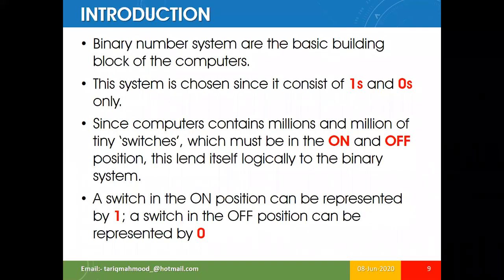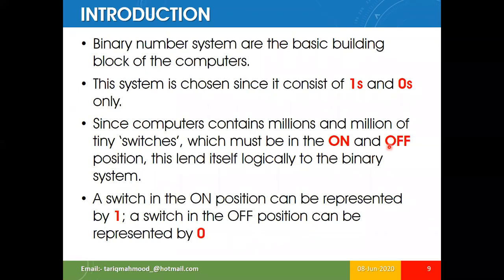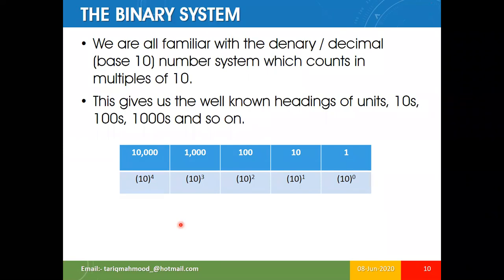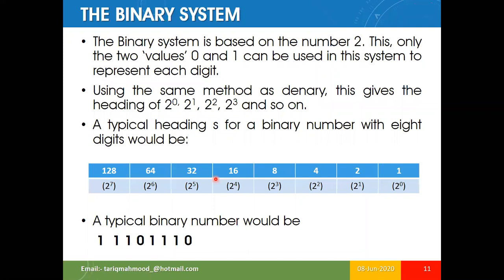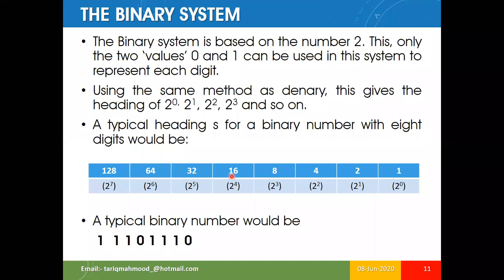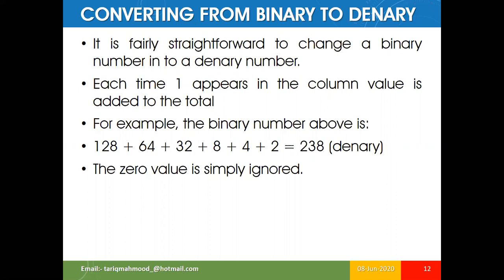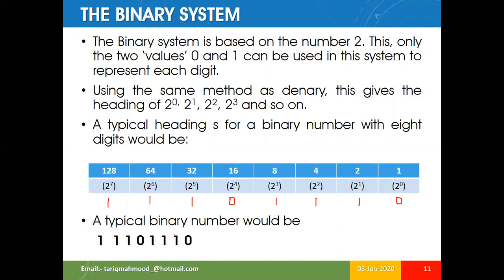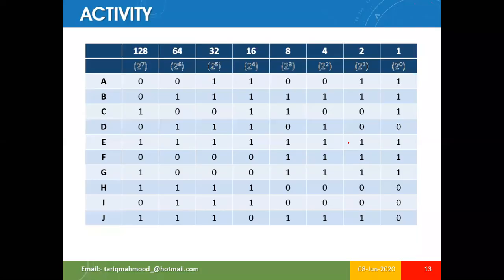O Level Ch 1 Lecture 1 Binary System and Hexadecimal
Introduction to Binary System and Hexadecimal